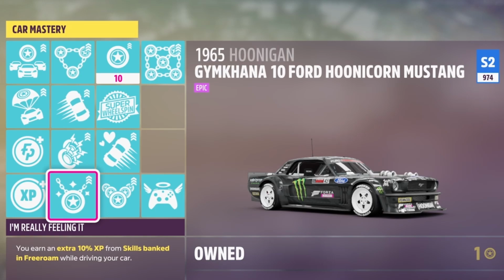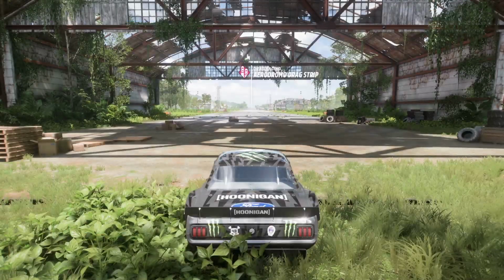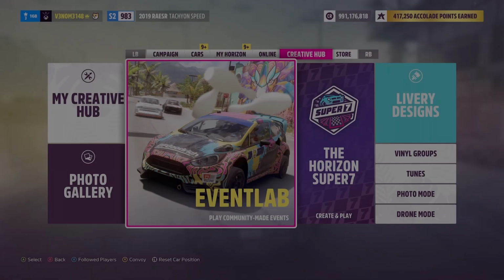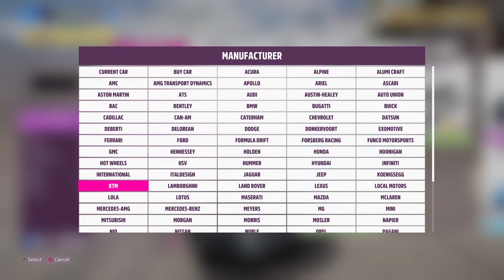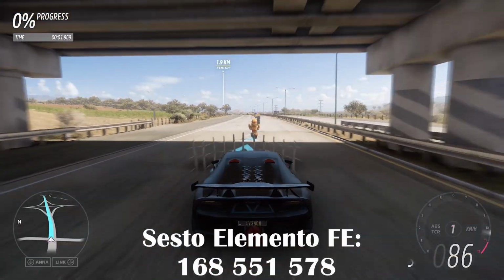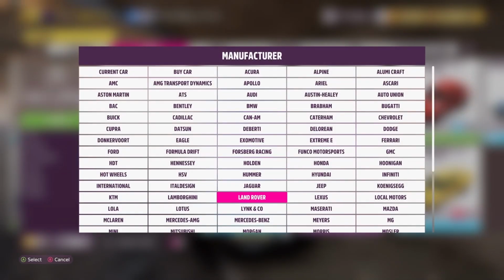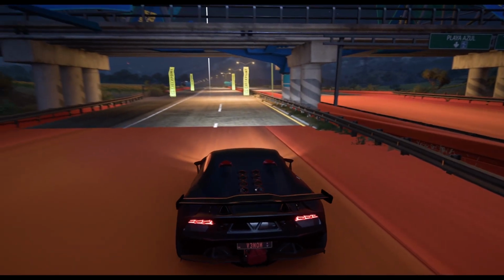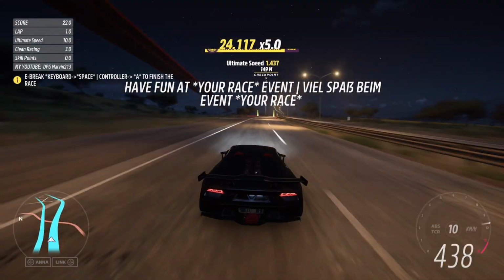BEST way to get Skill Points in Forza Horizon 5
Here is the BEST way to get Skill Points in Forza Horizon 5

For the Best, Cheap INSTANT DELIVERY Forza Horizon 5 Modded Accounts, Personal Account Mods, Credit/Spin Packs Ranging from 100M-999M be sure to head 🔔USE CODE ‘V3NOM’ FOR 5% OFF - LIMITED TIME ONLY!🔔
Share Codes:
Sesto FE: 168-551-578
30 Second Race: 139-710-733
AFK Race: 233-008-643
DPG Marvin video with all the details about the AFK Race and all other cars you can use
Any questions?